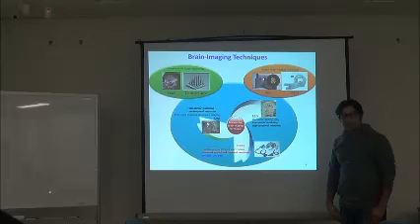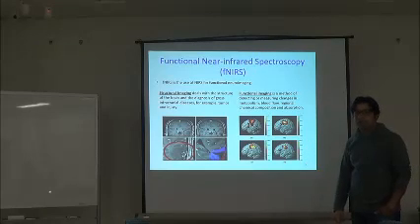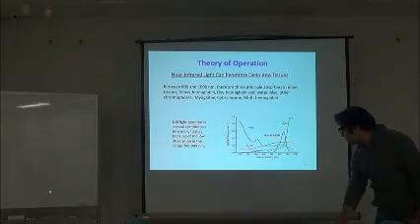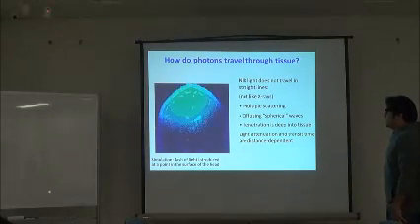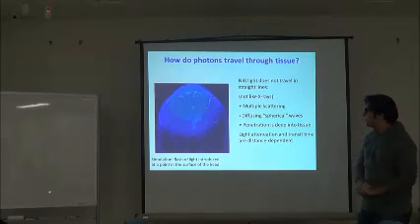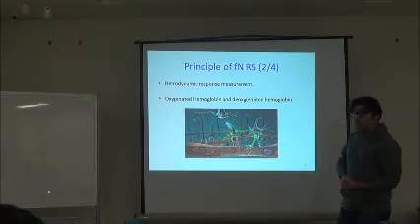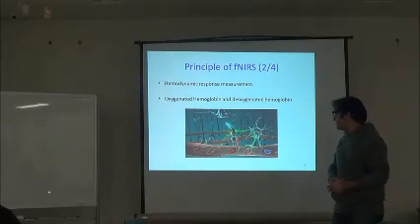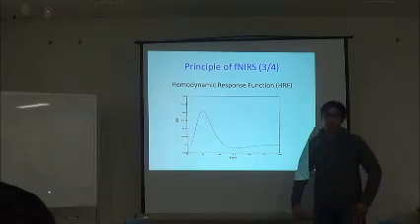Introduction to fNIRS 1/2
Introduction to functional near-infrared spectroscopy. The quality of the video is not very good and my throat was not in a good condition either. Yet you can learn the basics of fNIRS here :).